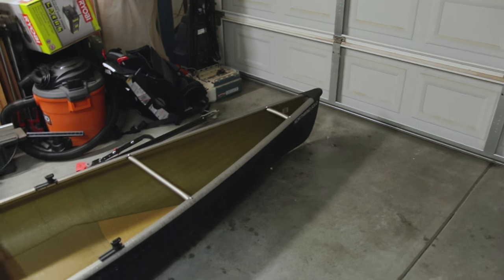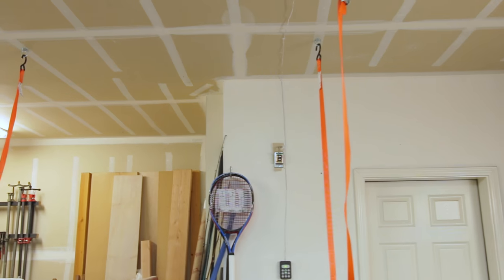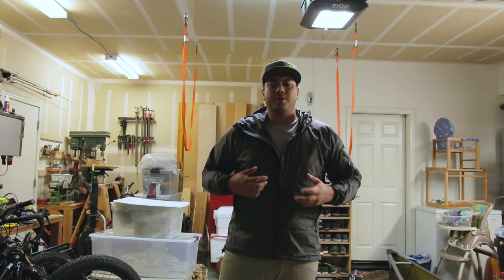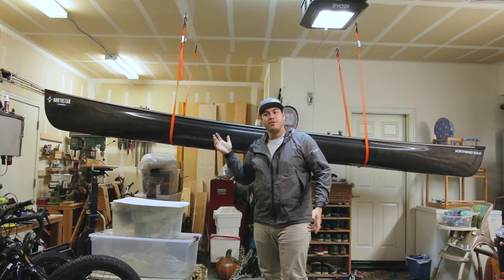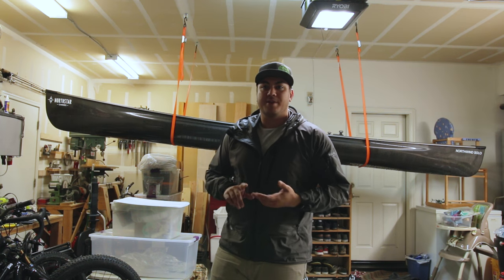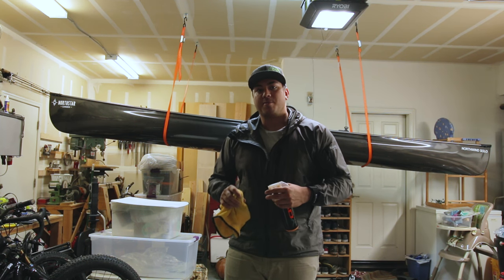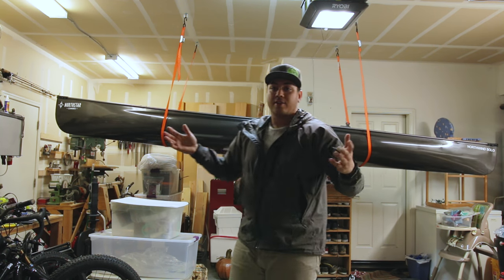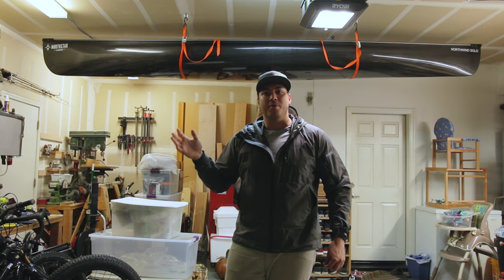The best way to store you Kayak or Canoe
This is the best way that I have found to store any of my canoes or kayaks. You regain some otherwise useless space in your garage and make sure your paddlecraft is ready for your next adventure!